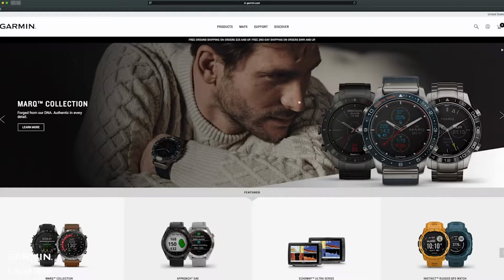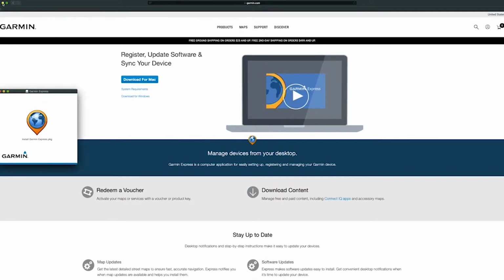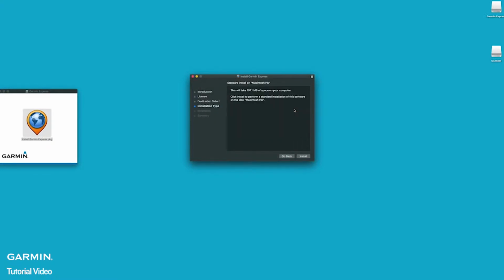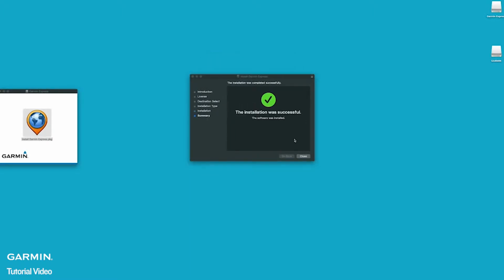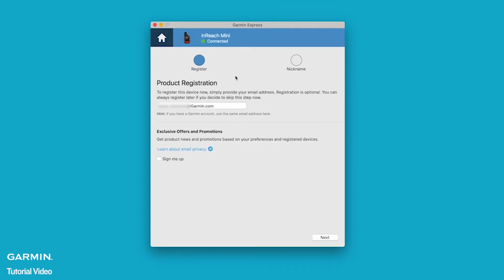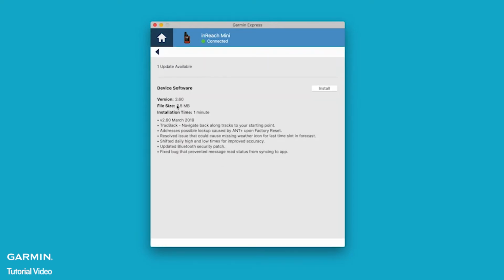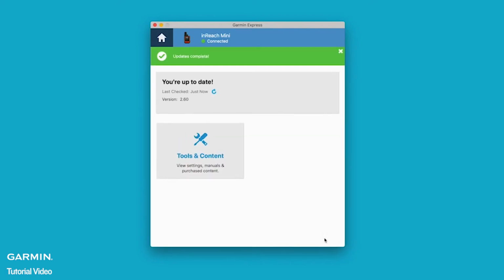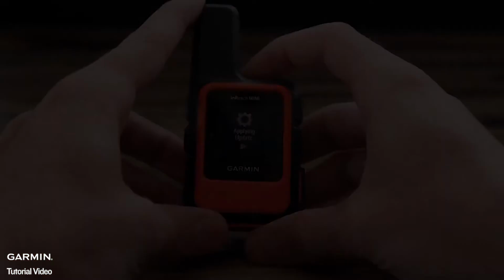Tutorial - Support: Updating an inReach Mini (Mac)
Learn how to update the firmware on your Garmin inReach Mini using your Mac computer.